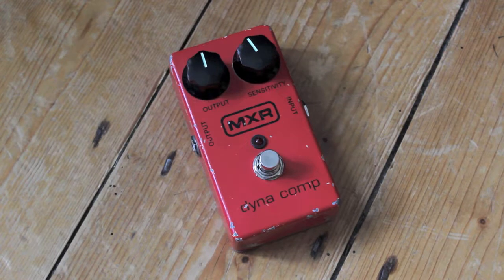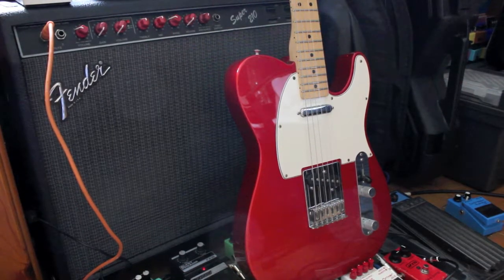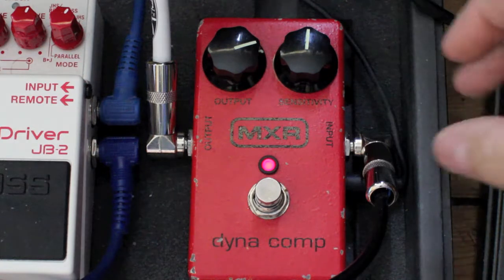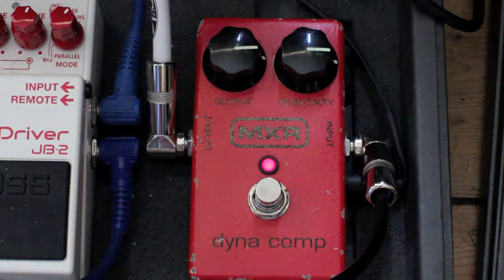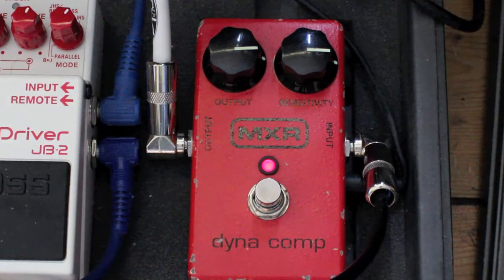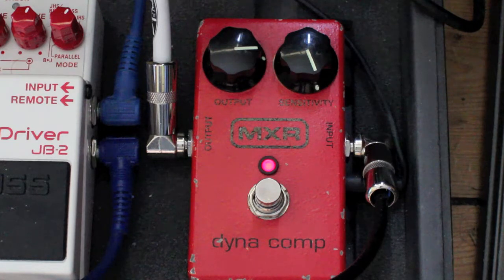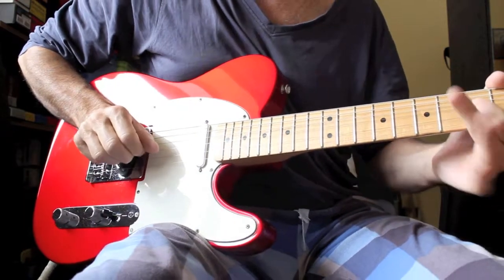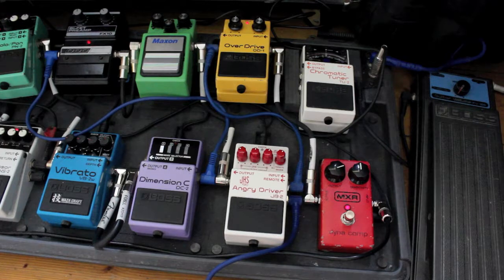MXR DYNA COMP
The legendary MXR M-102 Dyna Comp compressor!